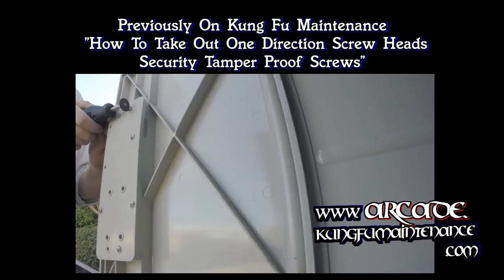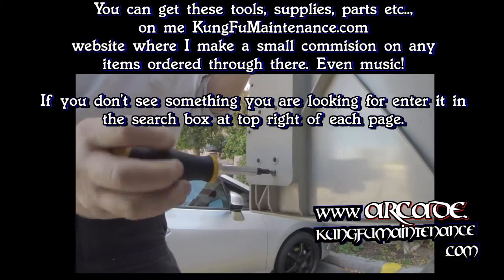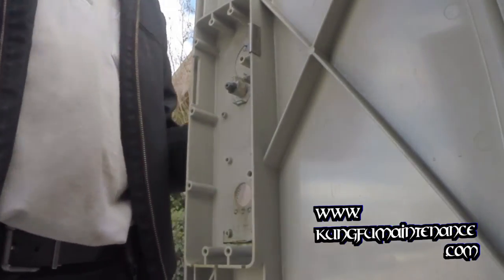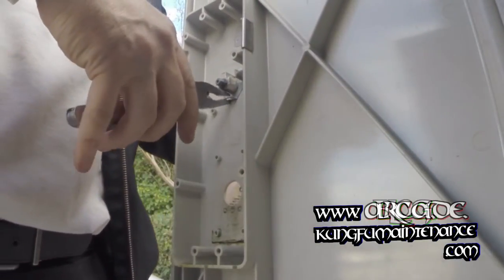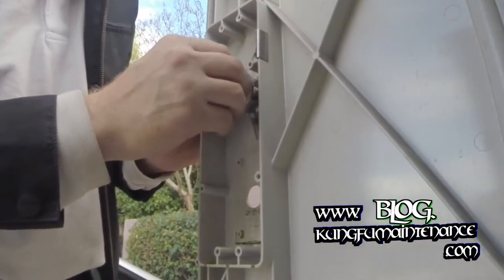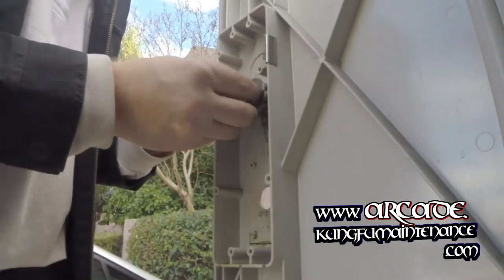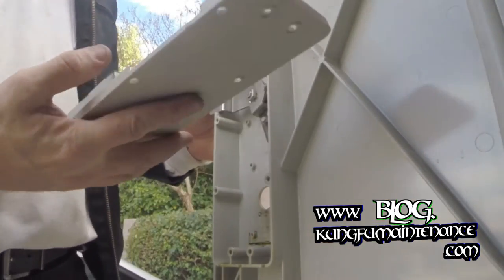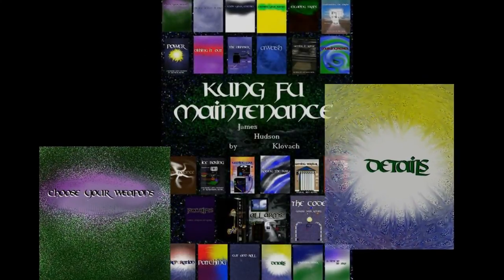How To Replace Captive Key Mailbox Parcel Box Locks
Kung Fu Maintenance shows how to replace captive key mailbox parcel box locks.